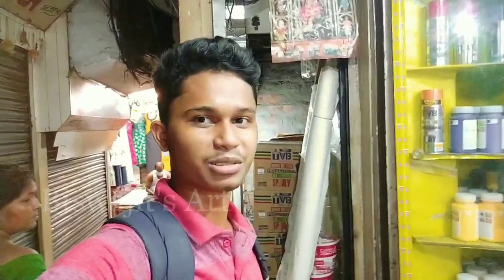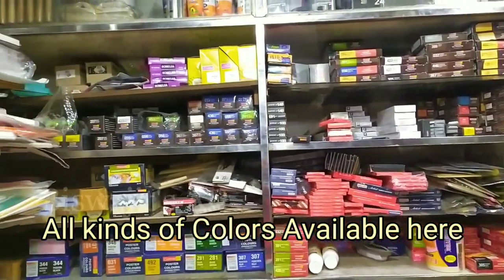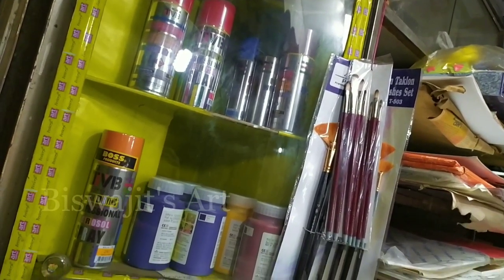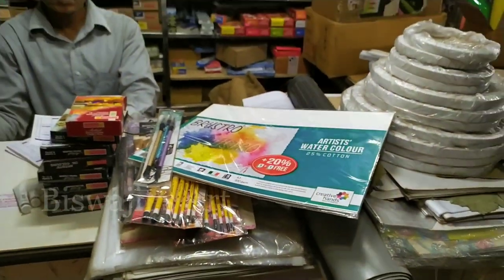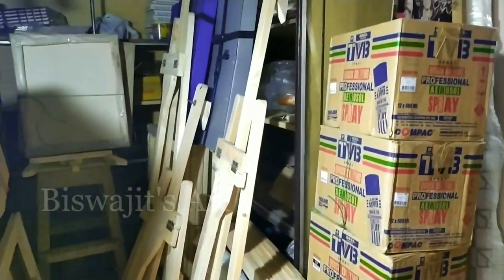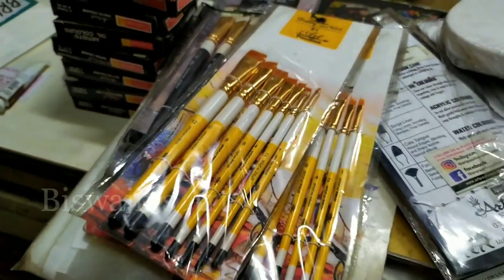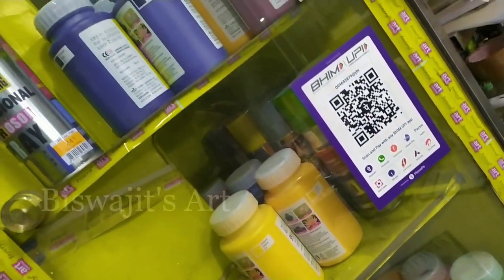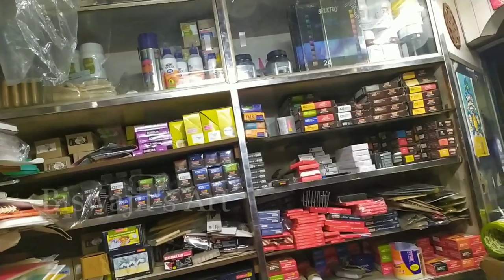Art shop visit kolkata // Art Corner // Brought New Art Materials from Art Corner /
Art shop (Art Corner, Sealdah) visit kolkata // Bought new Art Materials from Art Corner Sealdah.

About this Video:
I visited Art Corner, Sealdah & Bought some art materials. Keep Supporting.

Art Corner Address :  SEC - 3, STALL NO 77, SISIR MARKET, SEALDAH.

Keep Supporting.